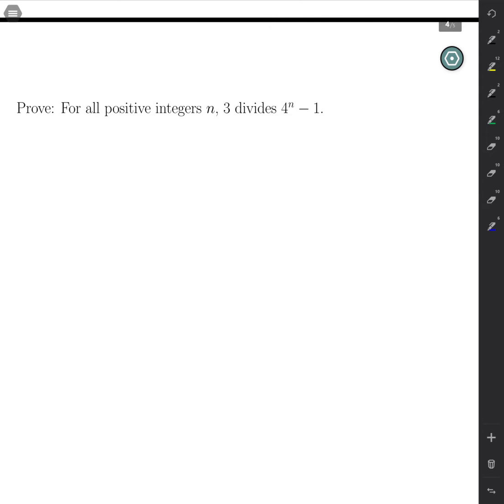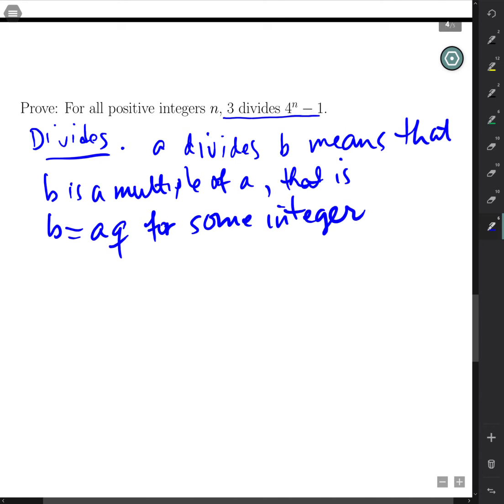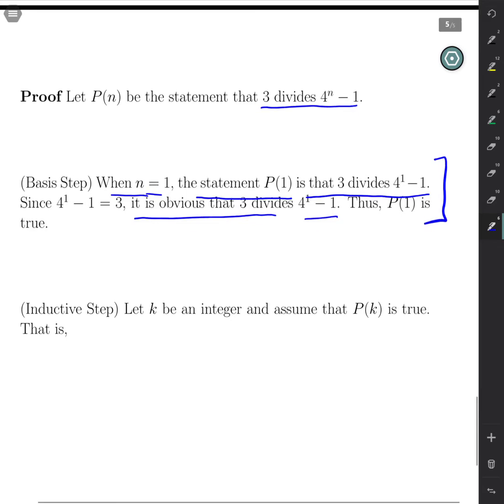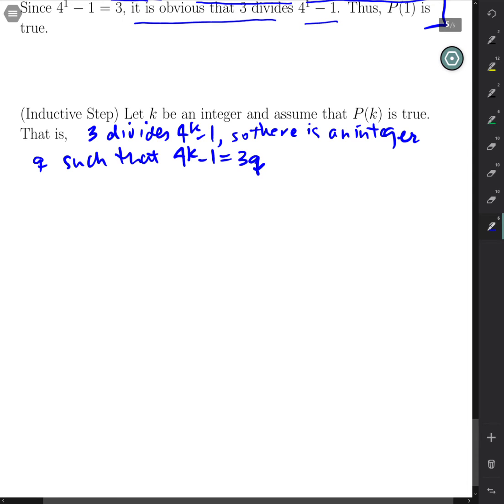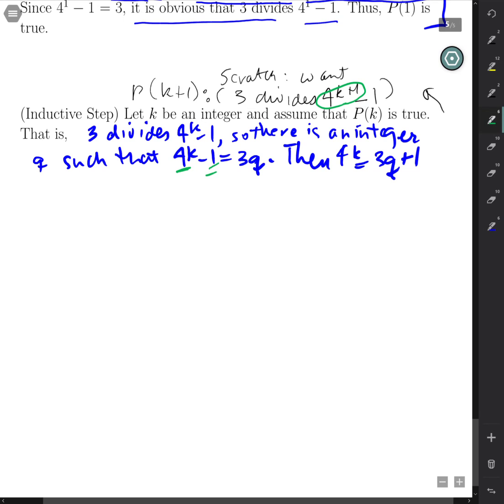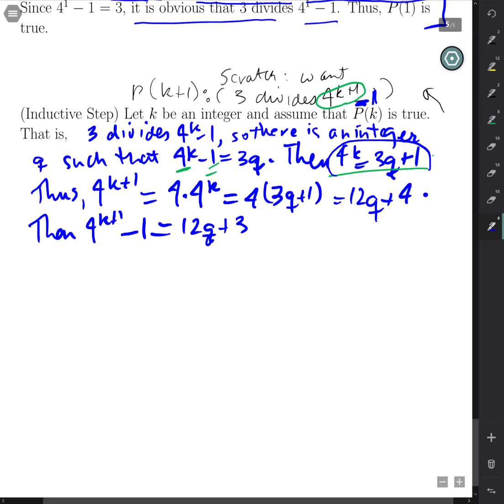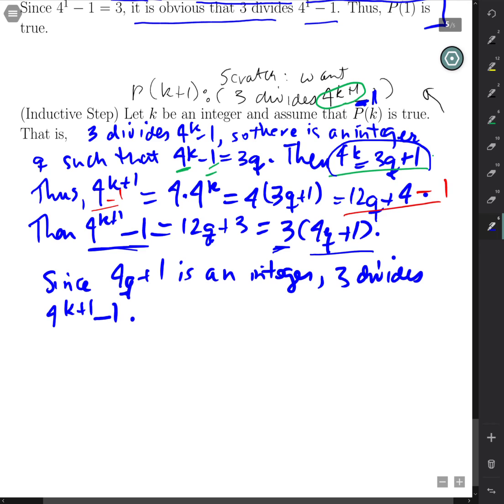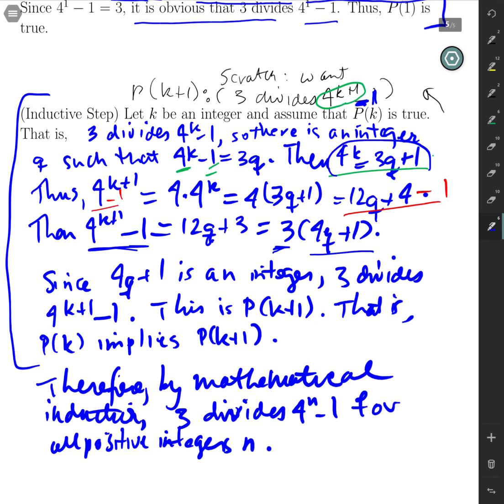2.3 Principle of Mathematical Induction III